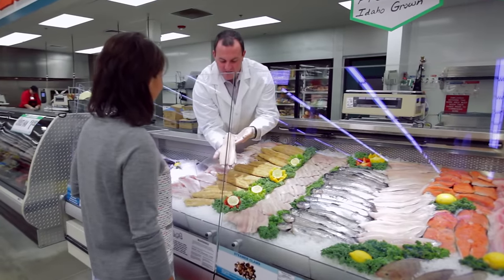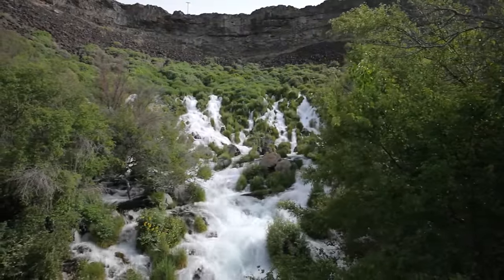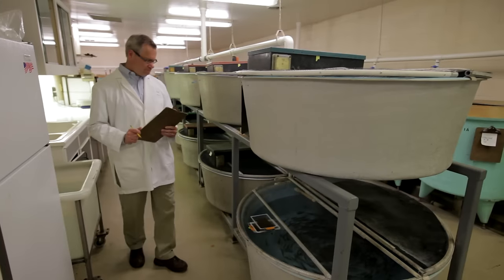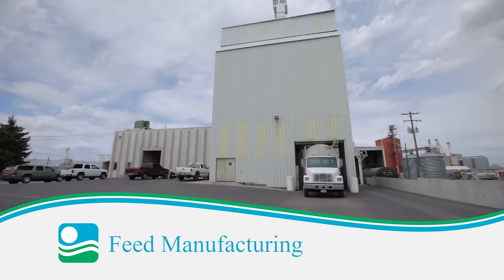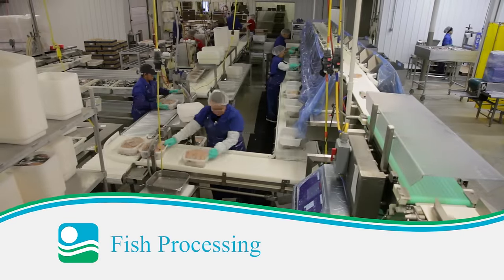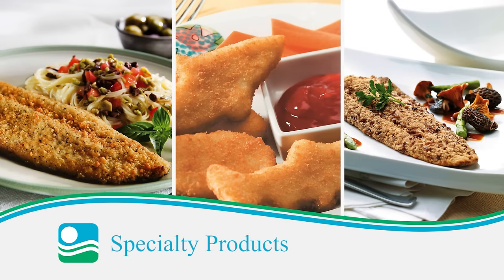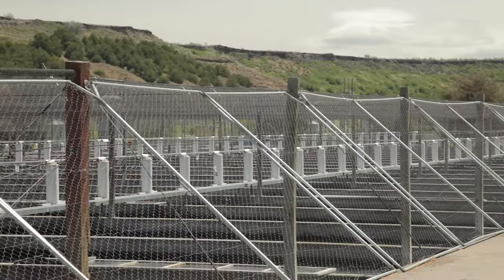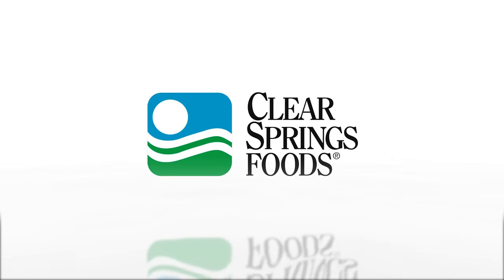Clear Springs Foods - 2015 - Company Video